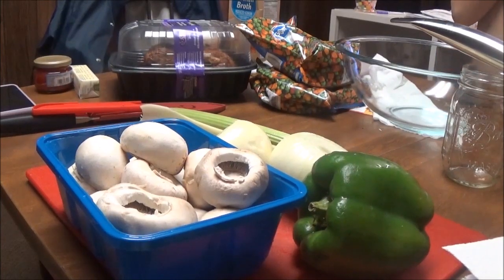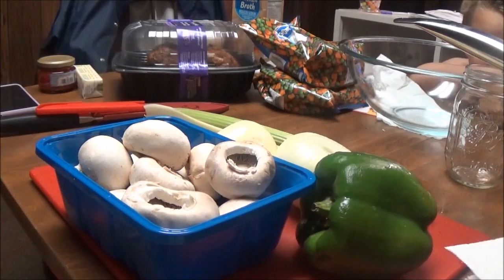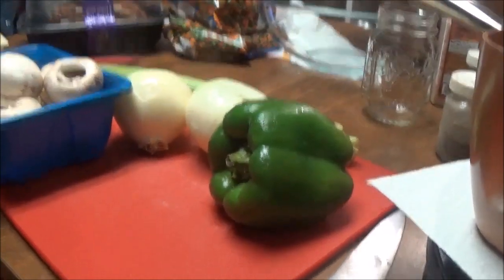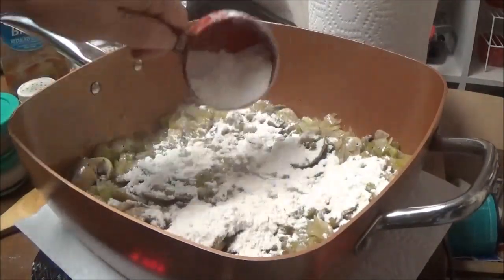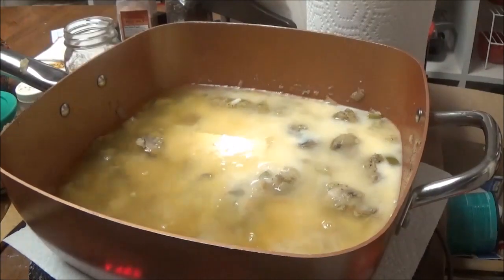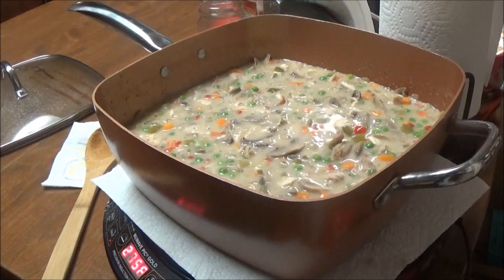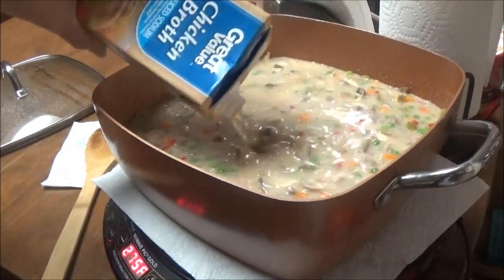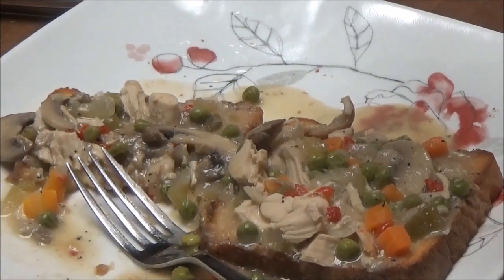How To Recipe for Chicken Ala King - Old Recipe but still Delicious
Rotisserie Chickens is the main ingredient in Chicken Ala King and it is so tasty.  Put it over toast, biscuits, noodles, rice...whatever you put it over is going to be delicious.  Don't forget the pimentos.

Chicken Ala King
Ingredients
1 Rotisserie Chicken meat pulled off and cubed
8 oz fresh mushrooms
1 bell pepper diced
1-2 onions
1/2 stick butter
1-3 Tbsp Olive Oil
2 stalks celery diced
1/2 cup flour
32 oz box chicken broth plus 1/2 of another
1 cup milk
4 oz jar pimentos
1/2 tsp poultry seasoning
1 tsp garlic powder
1 tsp salt & pepper
1 bag frozen peas and carrots
Directions in video

Cuisinart 8 quart stock pot

T-Fal 12 quart soup pot

Cuisinart 2 Slice Toaster